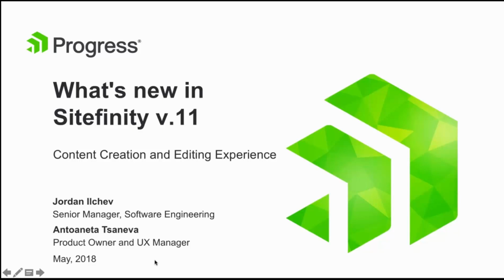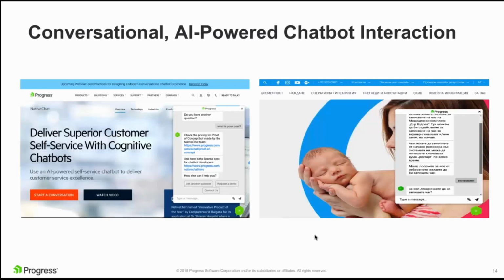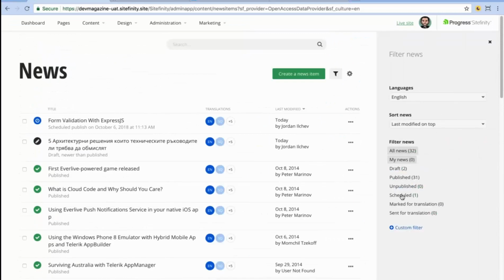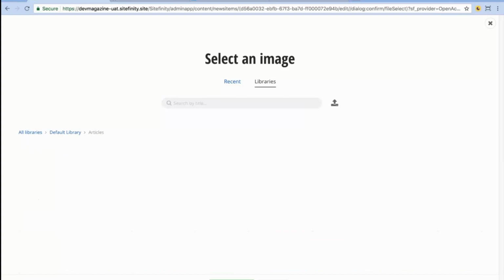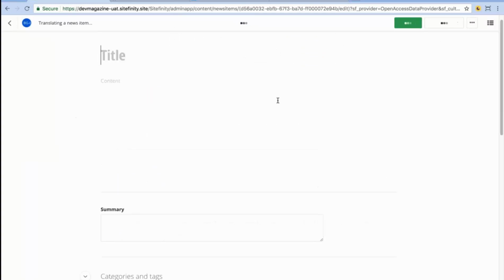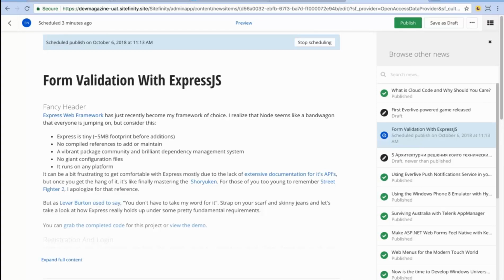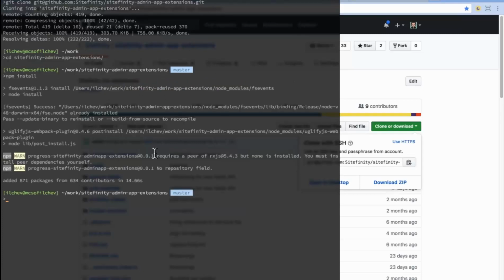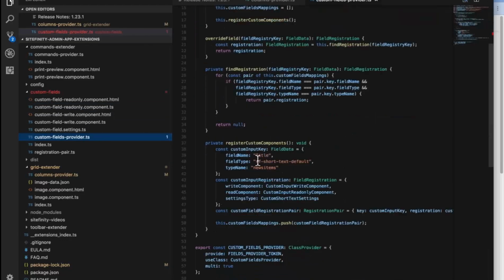Sitefinity 11.0 Technical Overview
Jordan IIchev, Senior Manager, Progress Software Engineering takes you through the technical side of Sitefinity 11.0, exploring topics including:
• Ease of creating and managing content with the new backend design
• New Developer tools and features such as VSIX, Azure deployment and web security model
• MVC framework improvements
• Improved extensibility including conversational AI-driven, chatbot integration examples